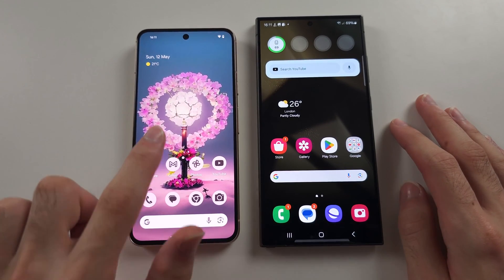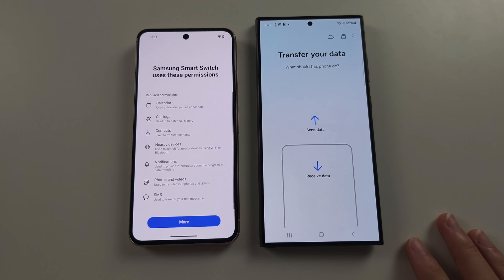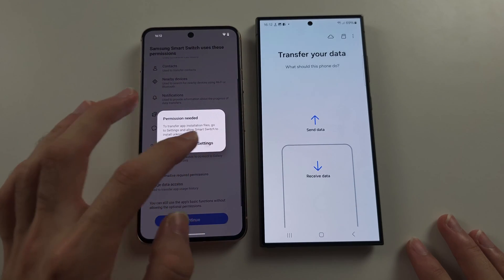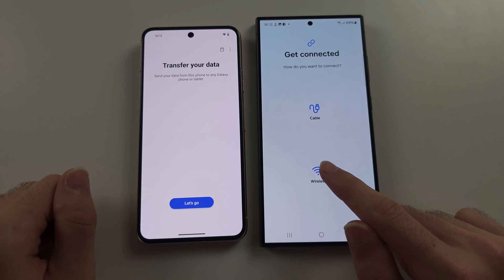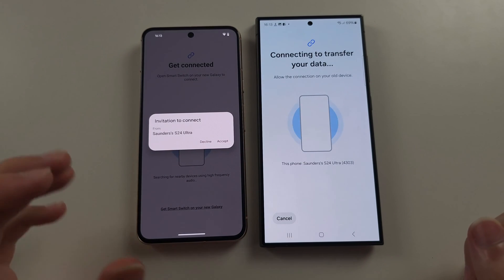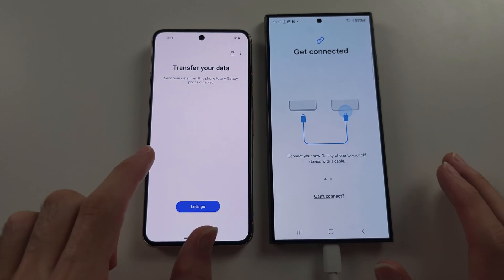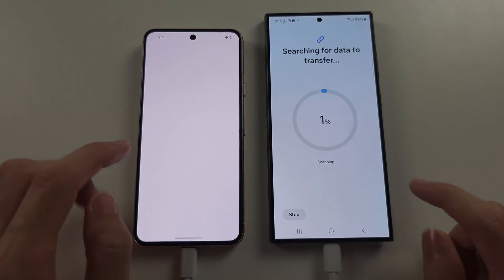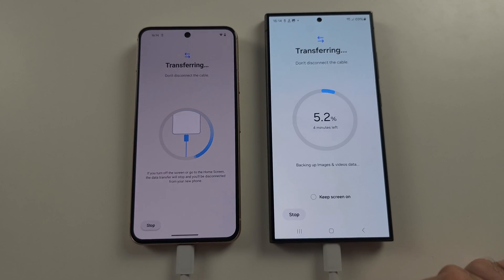How To Transfer Data from Android to Samsung Galaxy S24 Ultra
Welcome to our guide on how to transfer data from an Android device to your Samsung Galaxy S24 Ultra! In this video, we’ll walk you through the process of moving your contacts, photos, apps, and other important data to your new Galaxy S24 Ultra. We’ll cover different methods, including using Samsung’s Smart Switch app, Google Backup, and manual transfer options. Follow along to ensure a smooth and efficient data transfer to your Samsung Galaxy S24 Ultra!